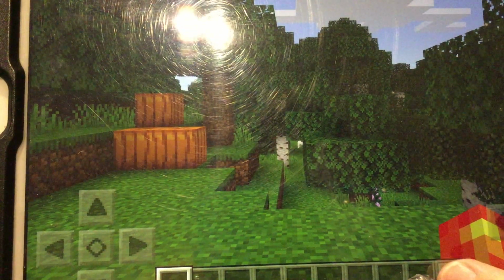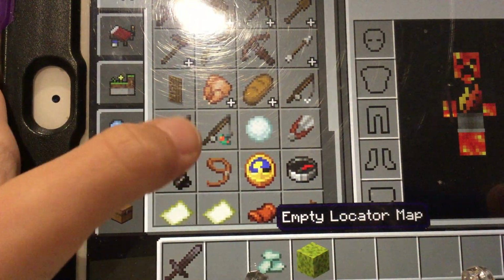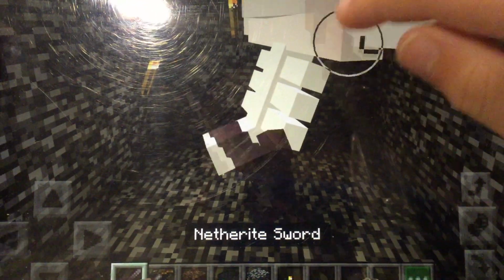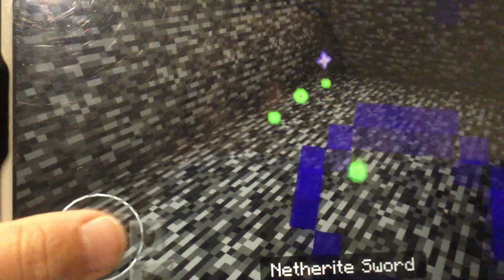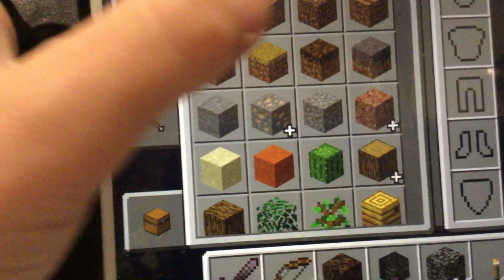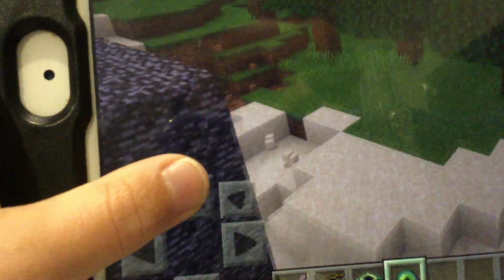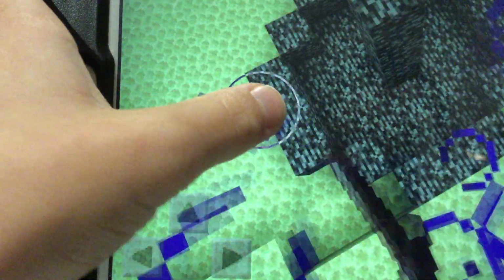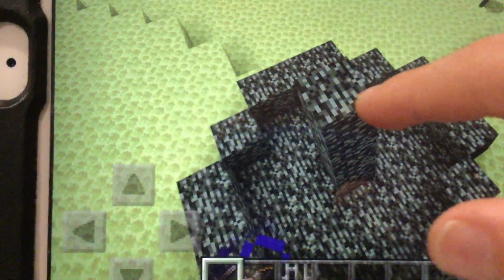Defeating all 3 Boss Mobs in Minecraft